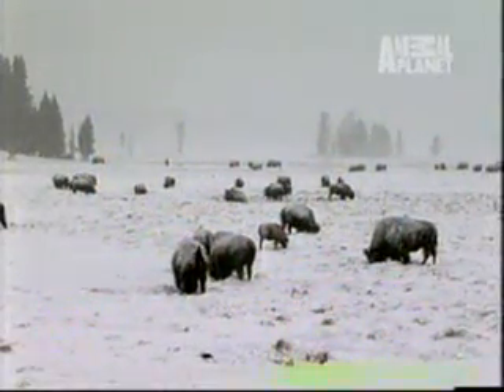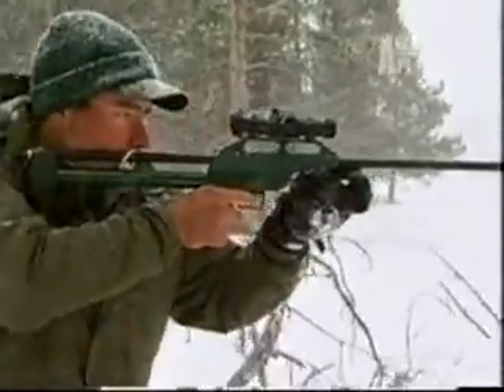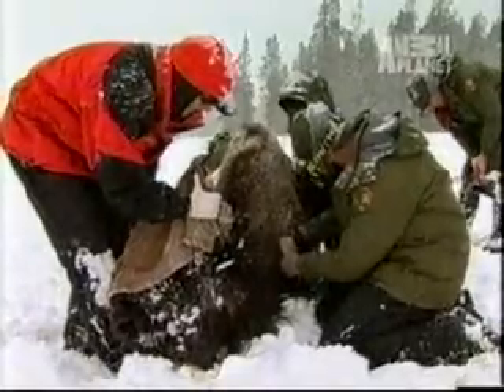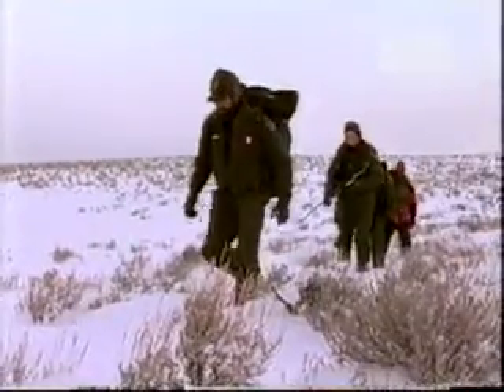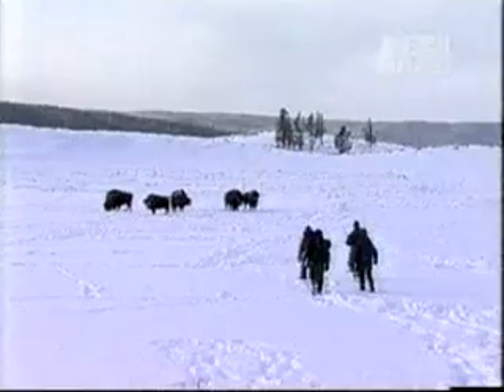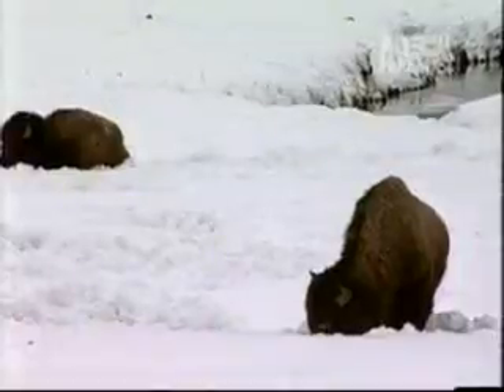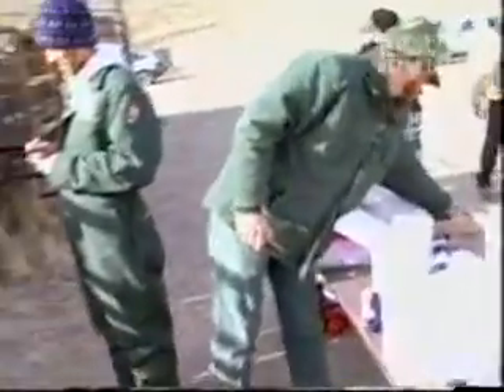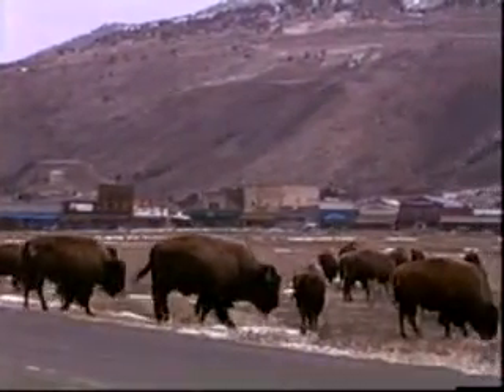BUFFOLOS IN YELLOW STONE PARK 2